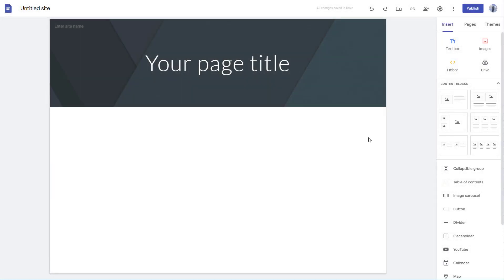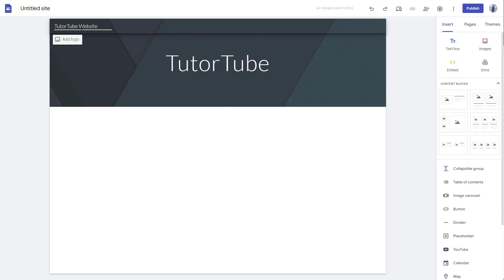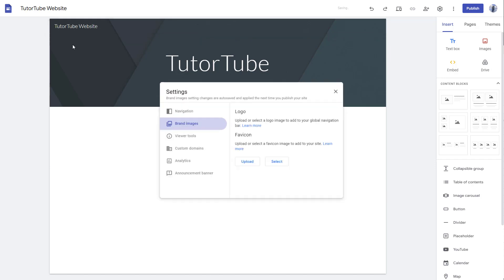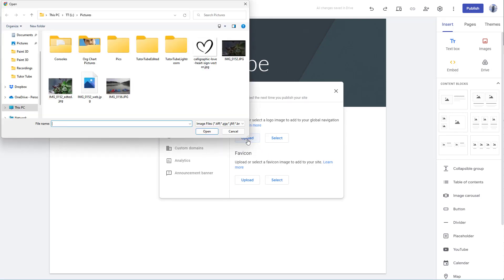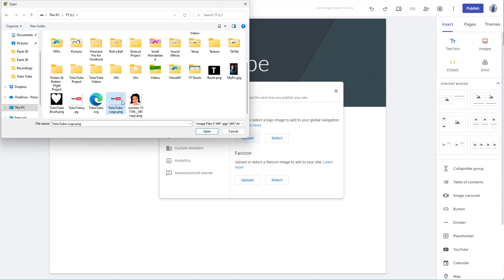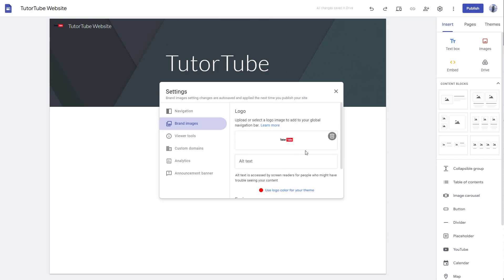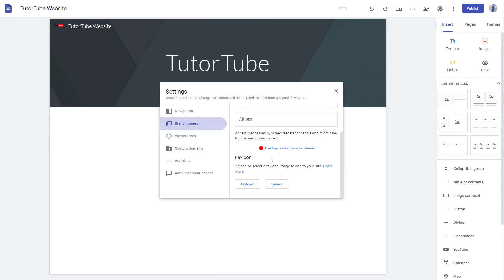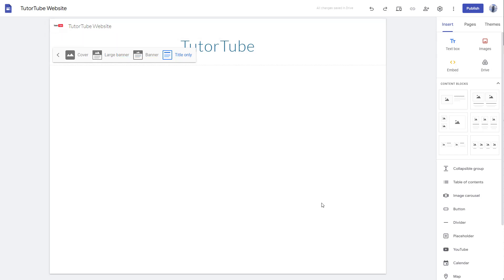Google Sites Tutorial - Lesson 5 - Adding Logo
In this tutorial, we will be discussing about Adding Logo in Google Sites